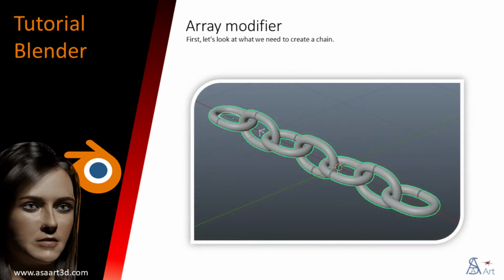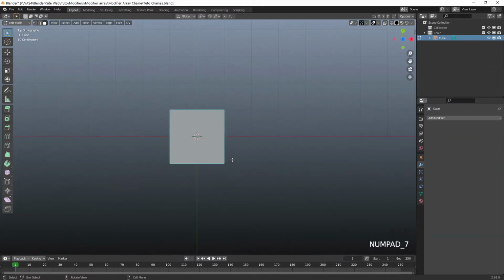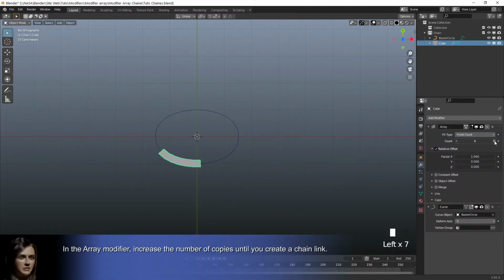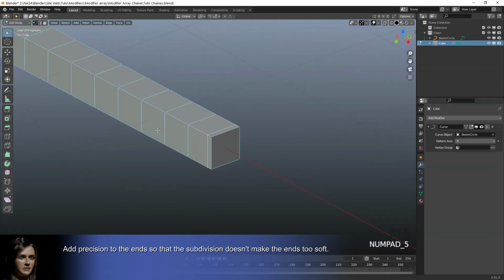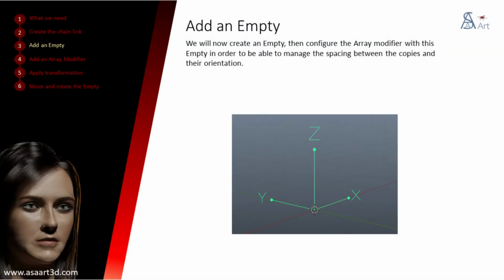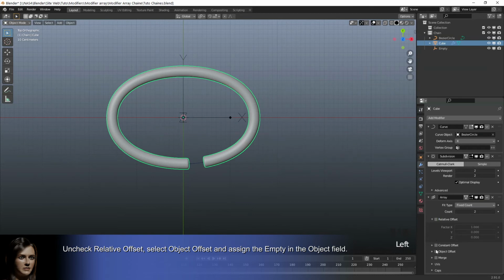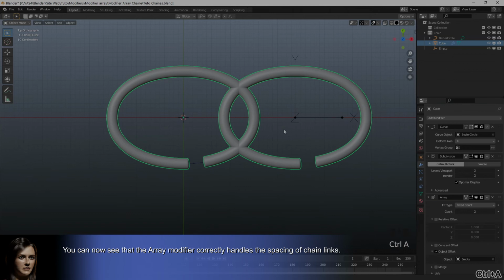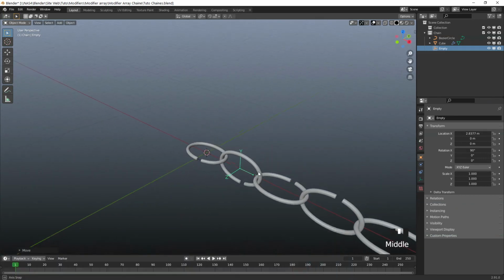How to use the Array modifier to create a chain in Blender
We will see in this tutorial how to create a chain link with the array modifier of Blender.
We will see how:
- Create the chain link
- Add an Empty
- Add an Array Modifier
- Apply transformation
- Move and rotate the Empty